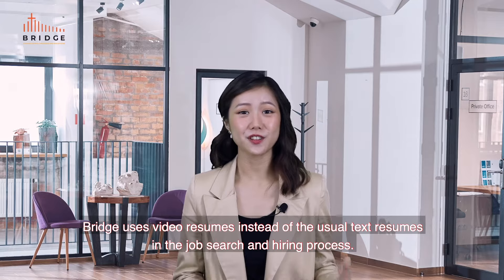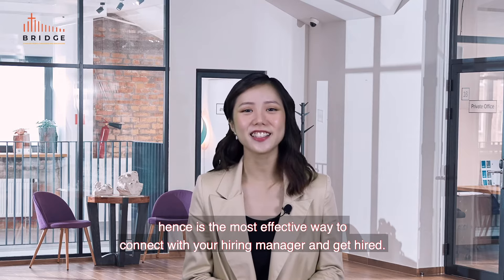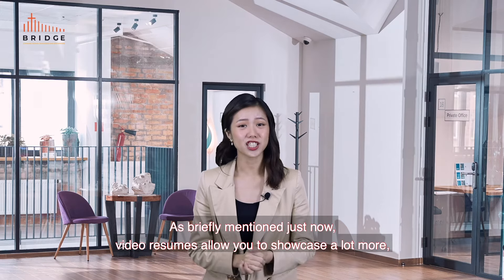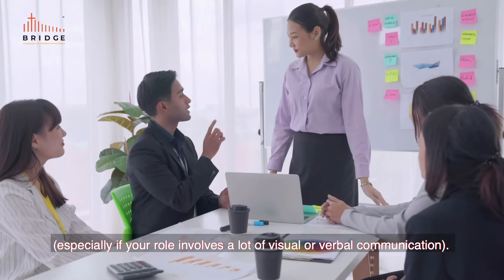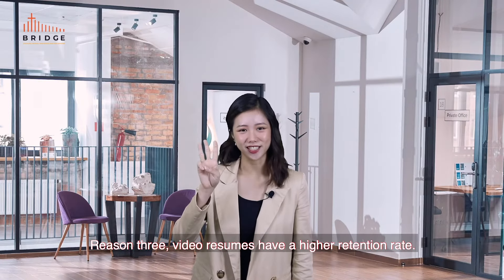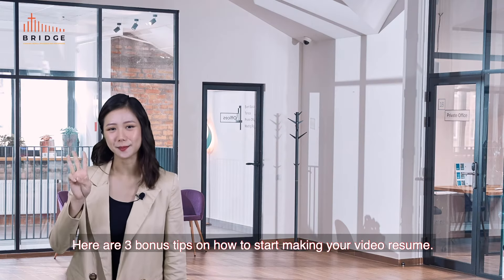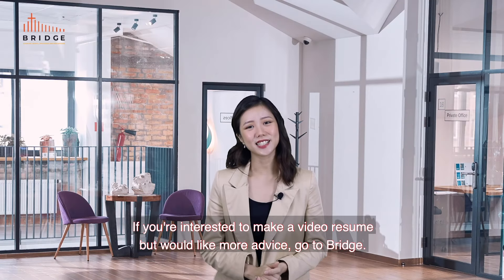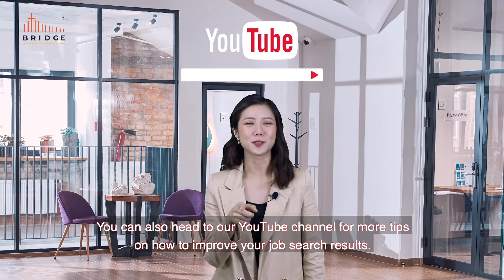How to Make a Video Resume? (Essential 3 Reasons why employers prefer Video Resumes)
Hi,
Today my video is about How to Make a Video Resume? (Essential 3 Reasons why employers prefer Video Resumes)

Stand out from the crowd by wowing your employer with an outstanding video resume! Unlike paper resumes, video resumes engage and entice employers more. Here are 3 reasons why video resumes may get you hired more than traditional resumes.